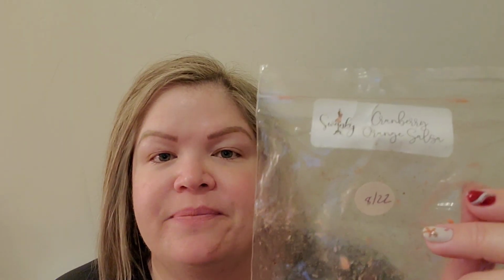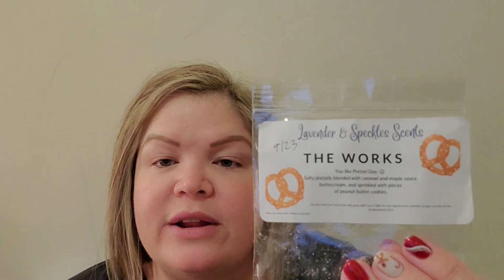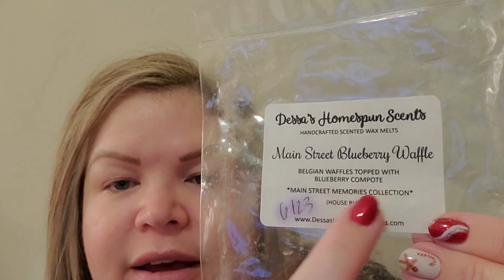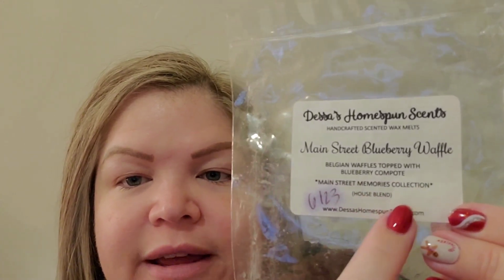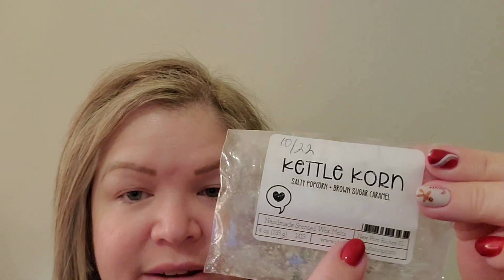Weekly Wax Empties | November 19th to December 9th 2023 | Impressions ❤️